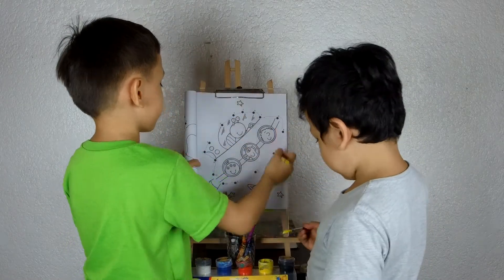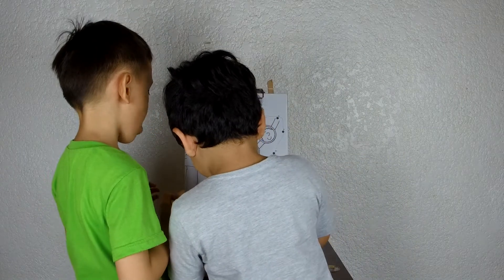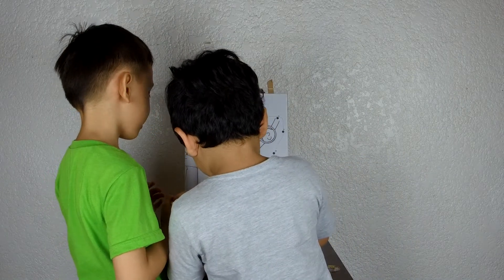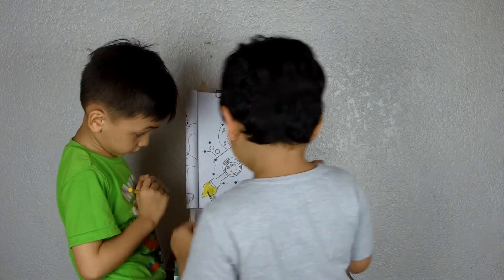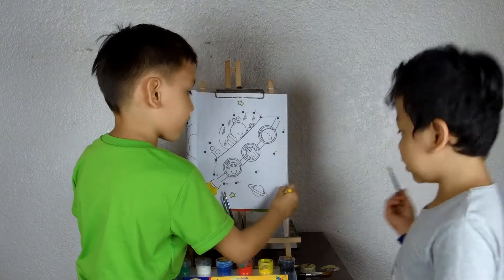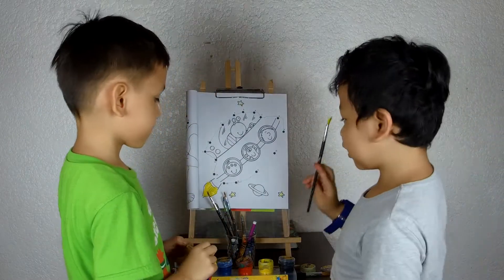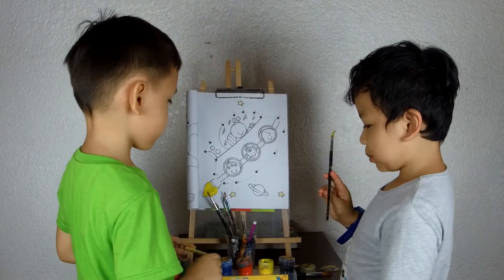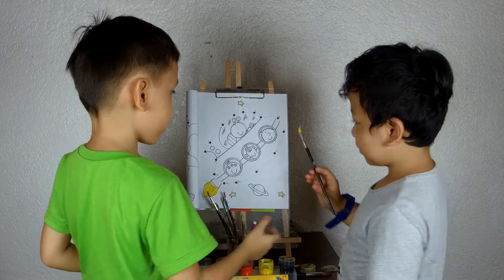Connecting Dots and Coloring with Old MacDonald Nursery Rhyme Song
Thor and Uno is Connecting the Dots and coloring it.